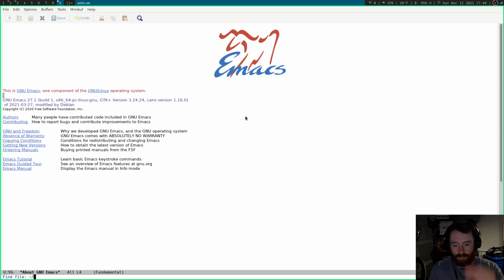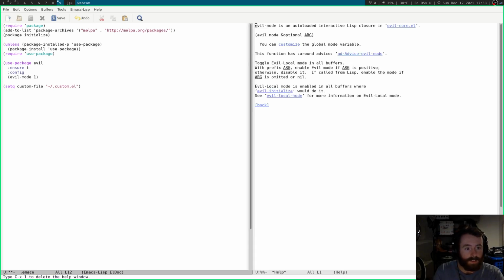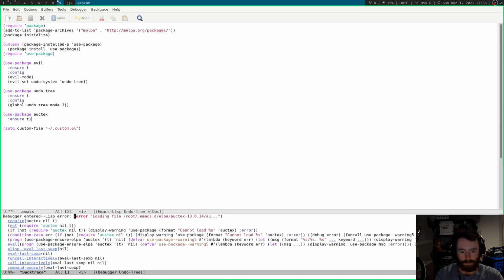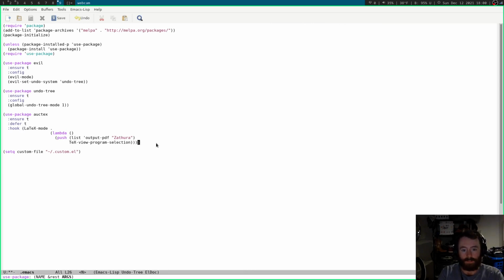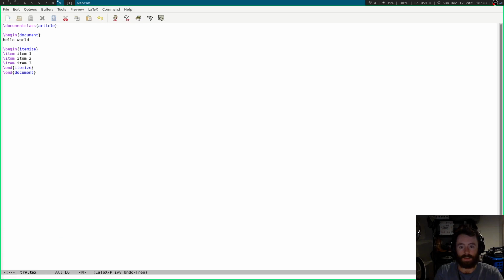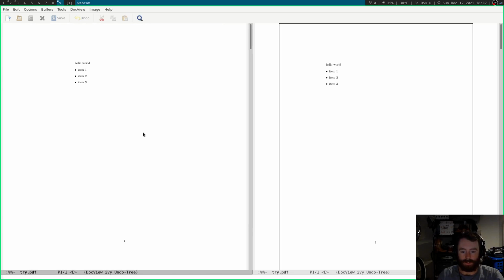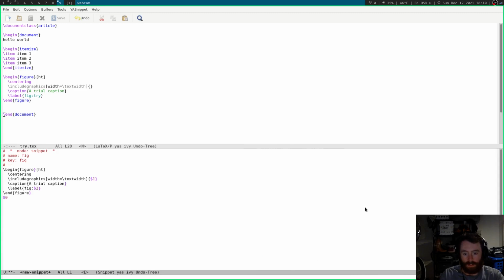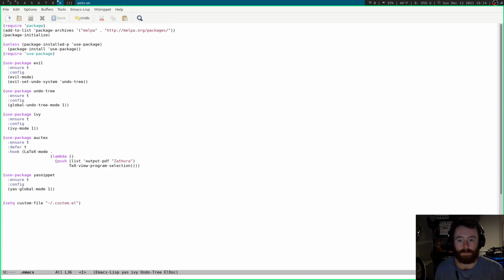Emacs for LaTeX from Scratch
Today I set up a full, usable Emacs configuration for working on LaTeX documents from a clean init file. I also showed off some techniques to use when debugging Emacs configuration.

for the written information and the full config file used in this video